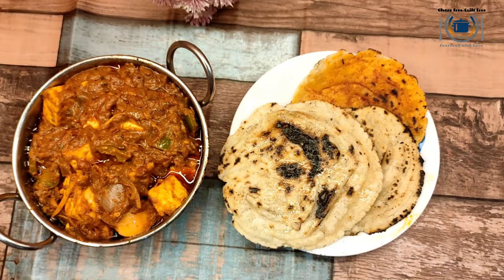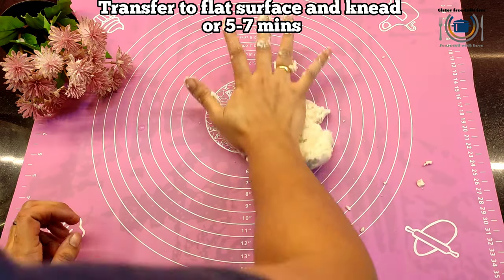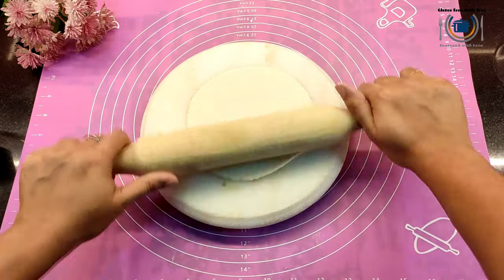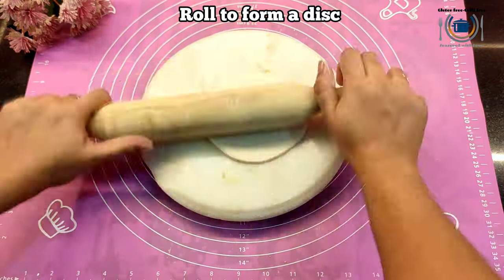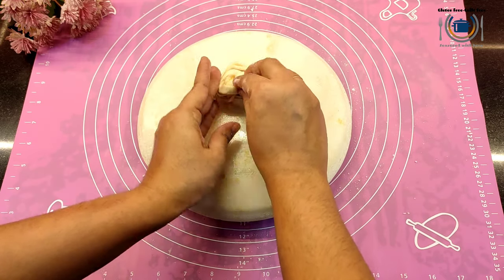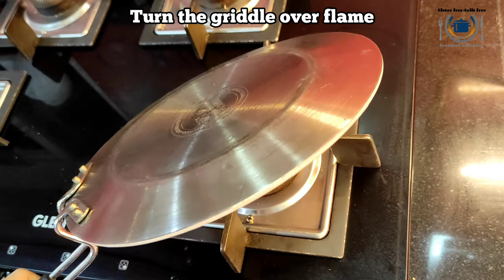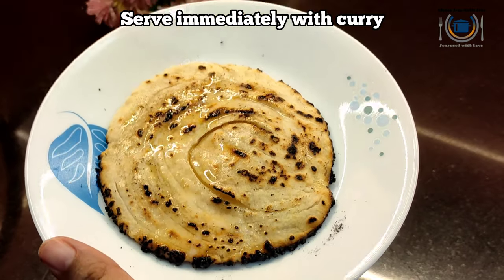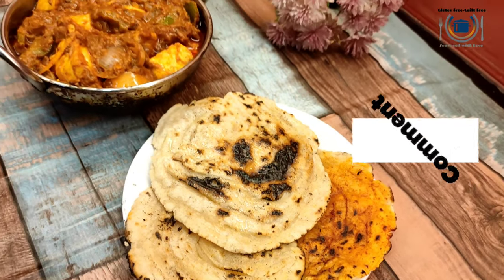Gluten free Lachha paratha naan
Laccha paratha is a popular Indian bread traditionally made using whole wheat flour. Here's my gluten free version for you. It is just like your tawa paratha but with extra flaky and buttery layers. Check out 2 ways to make it at home.

Wanna try a few more Gluten free Indian bread recipes?

Notes: Please check label of all ingredients before for the allergens.